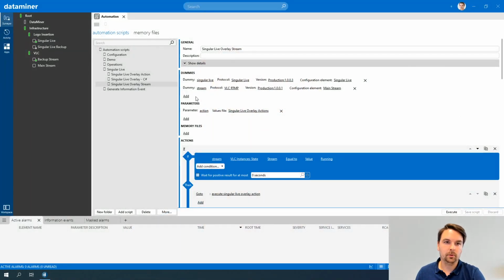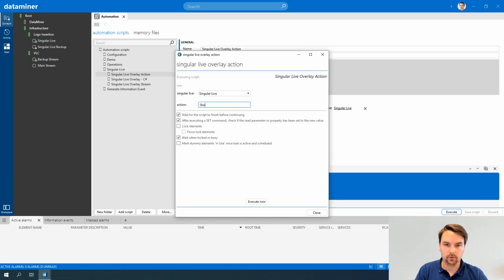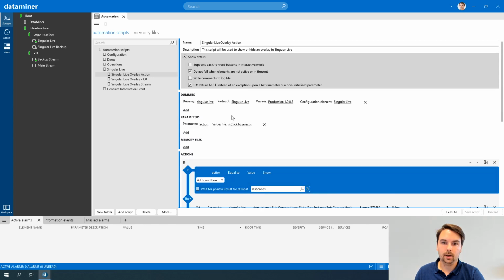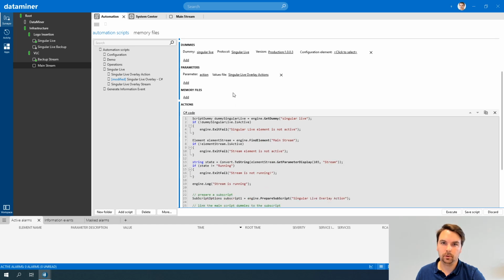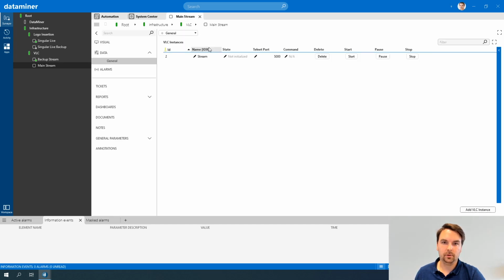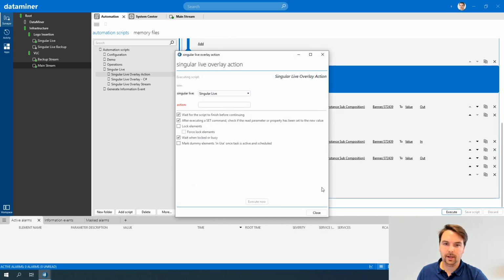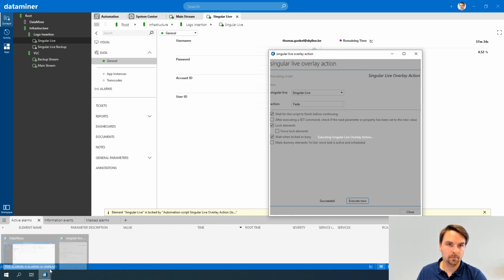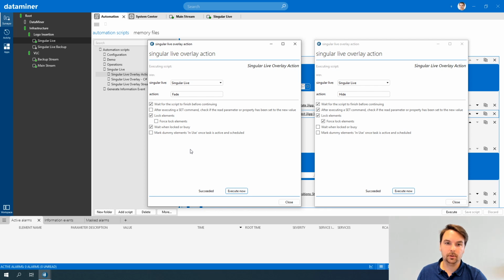DataMiner Automation - System integration - Automation options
The configuration of automation script options can affect the overall execution of the scripts. In this lesson we will dive deeper into the different options and their impact.